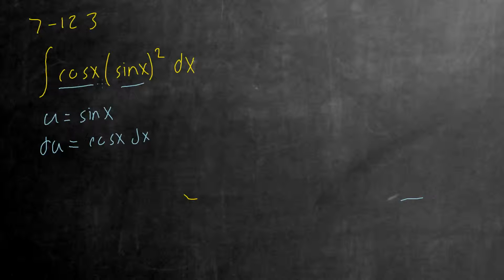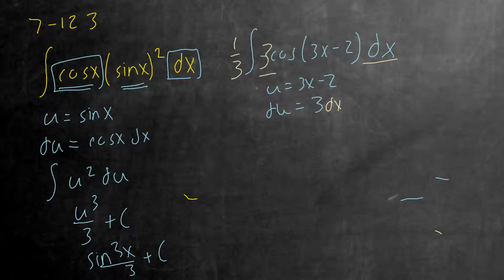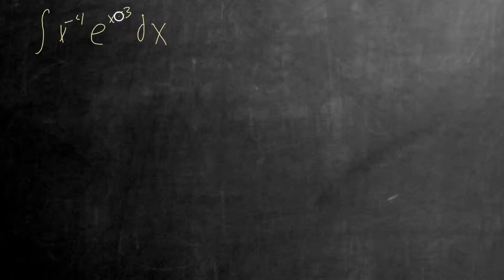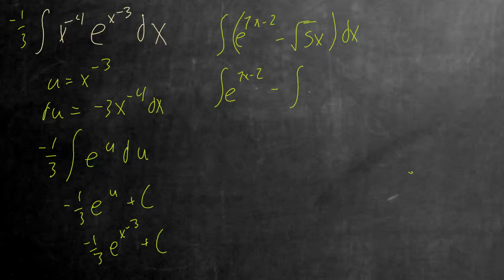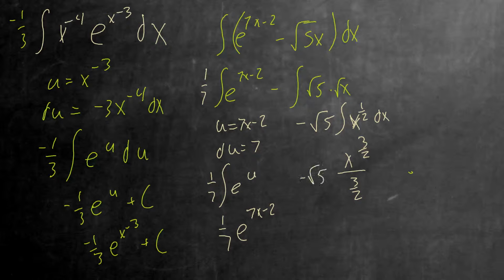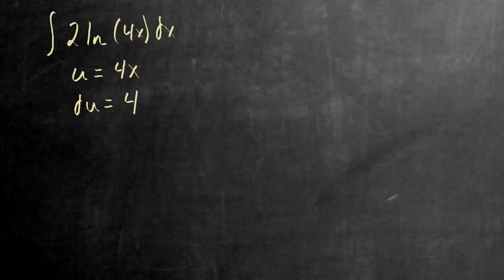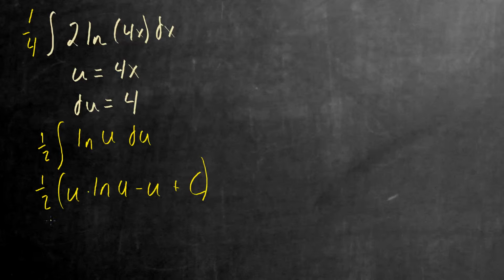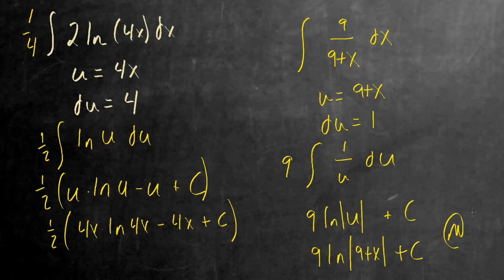AB_7-123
u substitution